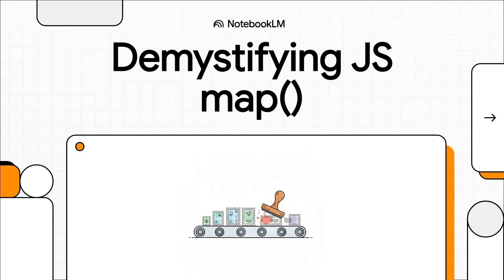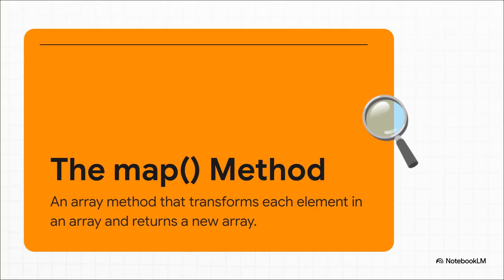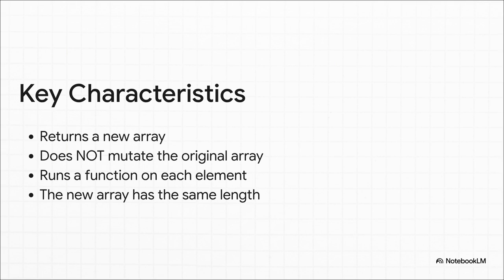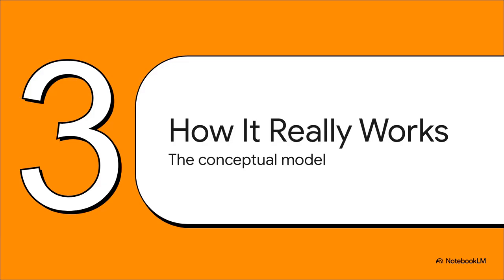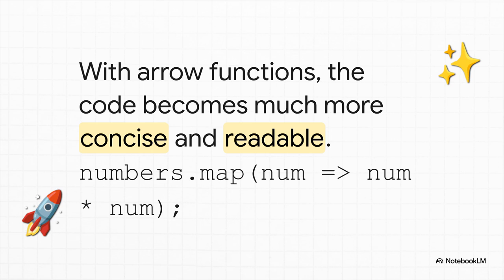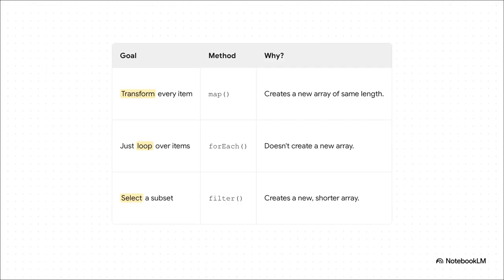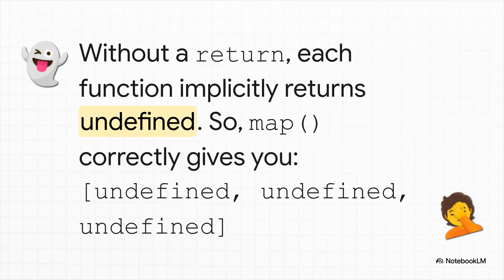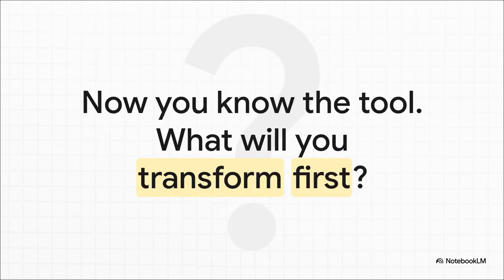Javascript map function demystified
A detailed overview of what the .map() function is and how to use it in javascript.